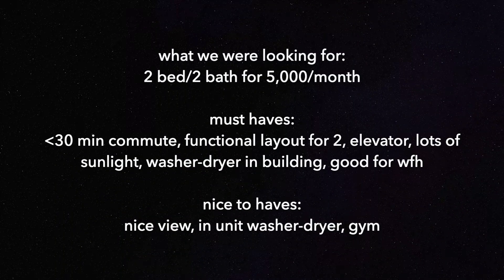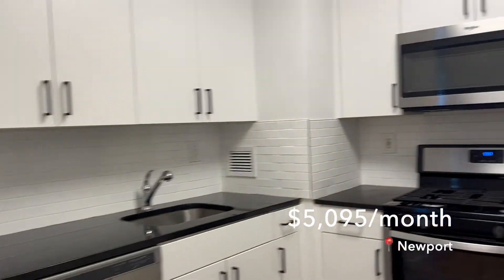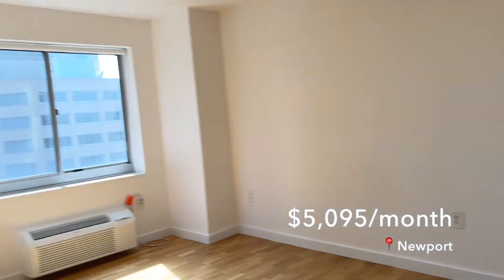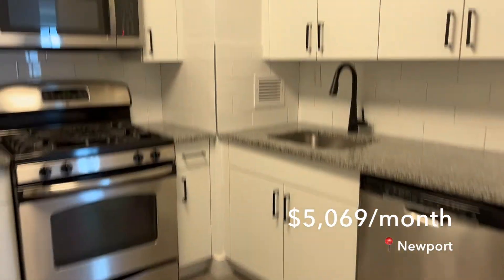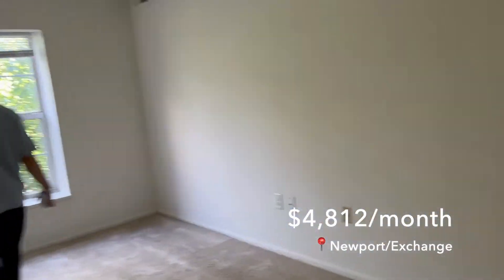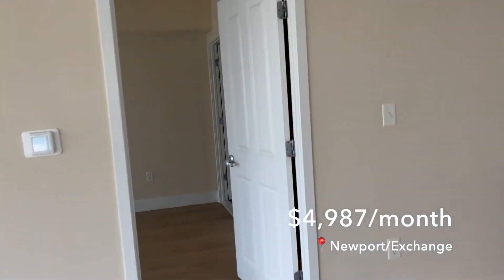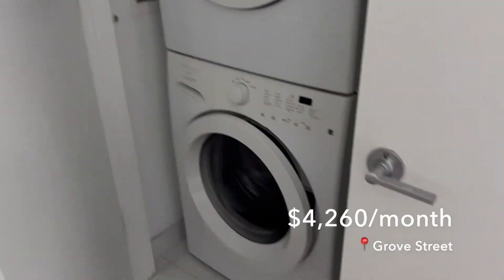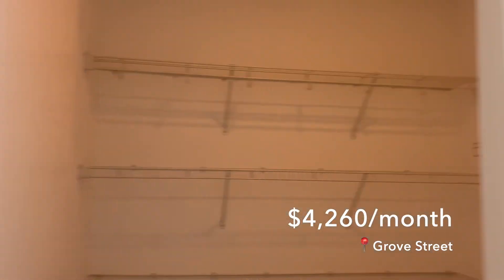APARTMENT HUNT WITH ME IN JERSEY CITY!! (with prices)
We spent a day touring apartments in Jersey City during peak season (August). In total, we toured 18 apartments in the waterfront area. This video shows 12 of those apartments with corresponding neighborhoods and prices. Enjoy!